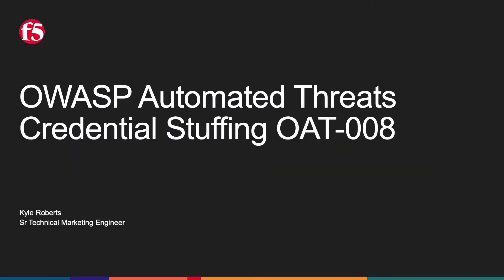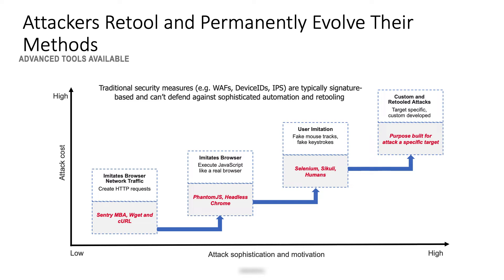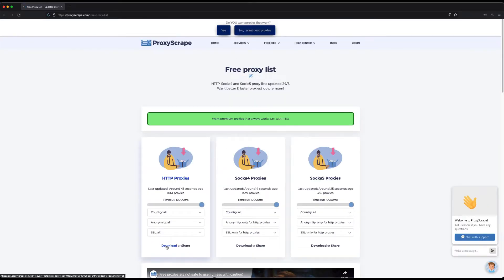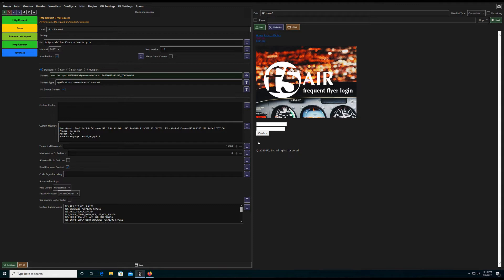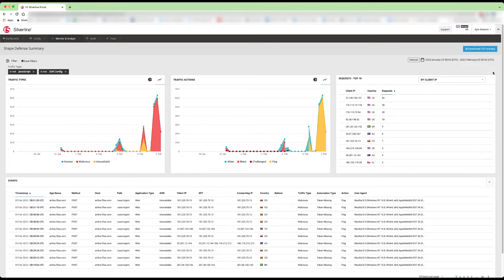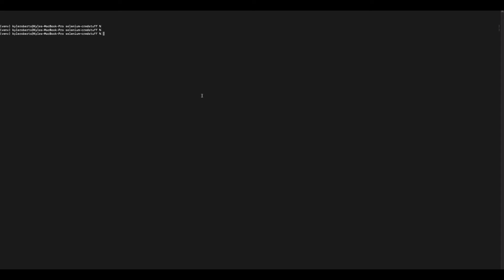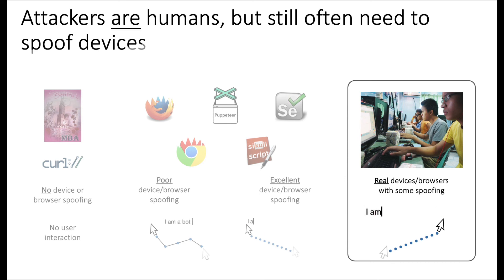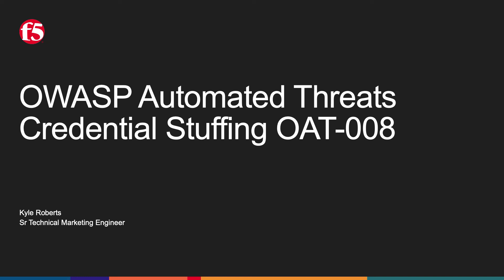Credential Stuffing Demo - OWASP OAT-008